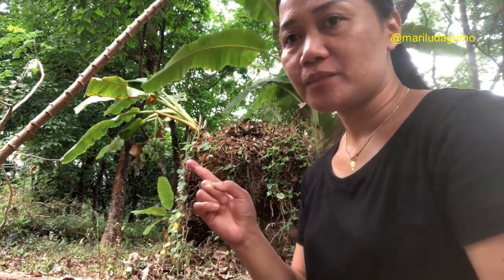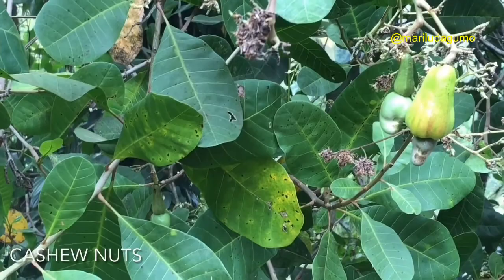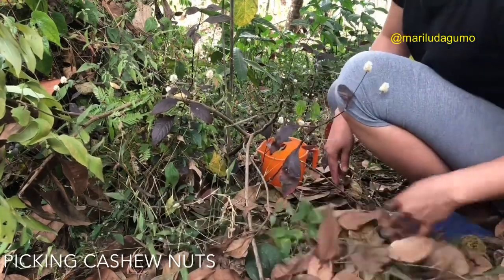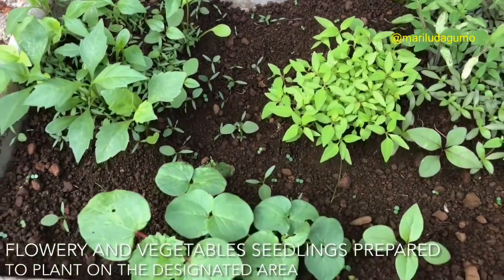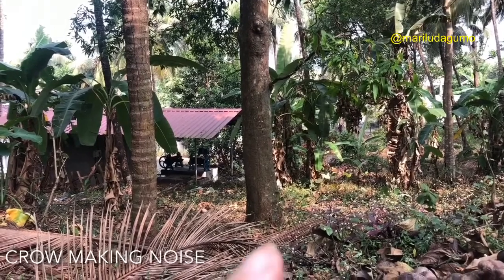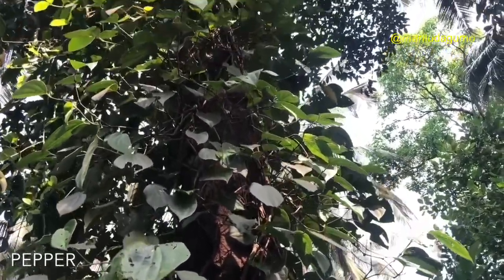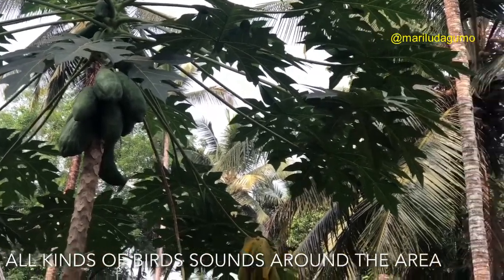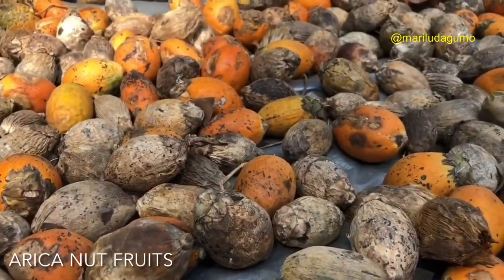VILLAGE LIFE EXPERIENCE AT NELLIPPARA KANNUR DISTRIC KERALA I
Hello everyone, we share a simple life style here in the village of Nellippara, Kannur District, Kerala, India.
A Filipina life experience here in India, and how she adopt the Indian culture and the life here.
In this episode am sharing on how agriculture or small Agri-farming life here in the village.
As a small you tuber we want to Discover new things in new places like Nellippara village and how I feel comfortable as a Filipino here in India.
How it is like to be far away from tall buildings, crowded places, away from the scenery of loaded roads and traffic.
How it is like to be in a place like home close to nature, surrounded by trees and hearing different sound of birds chirping.
A million thank you to my family, friends and loyal subscribers for your great support. If you are new to this channel you are very much welcome here. Thanks you and God Bless.